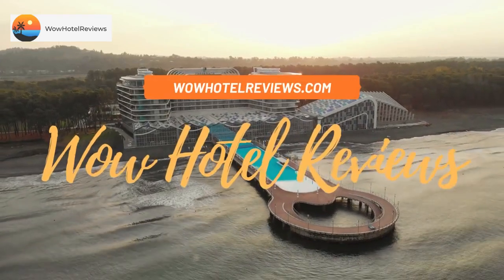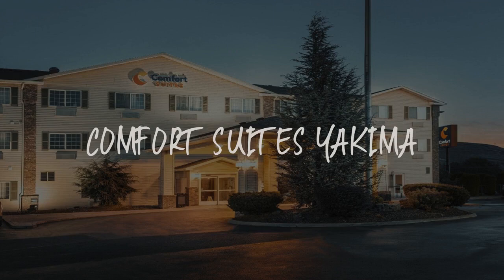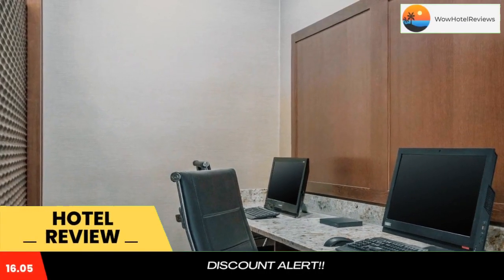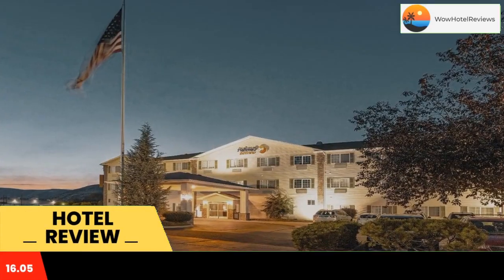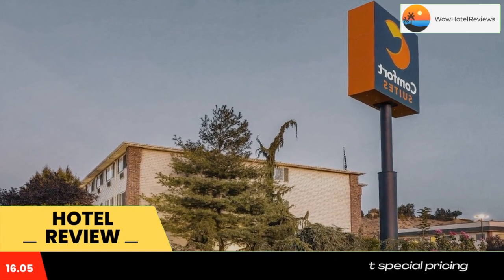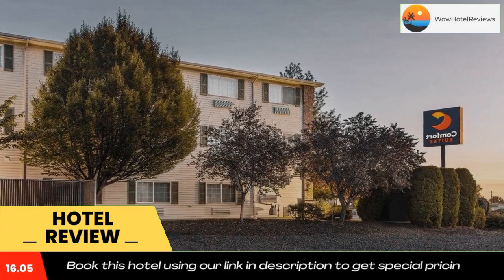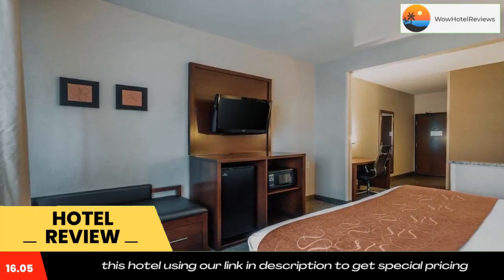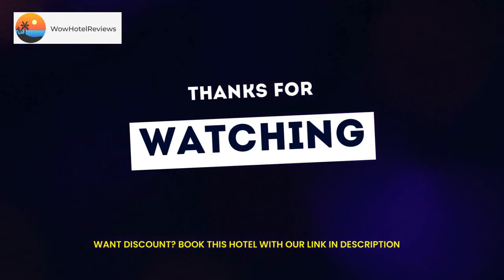Comfort Suites Yakima Review - Yakima , United States of America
Comfort Suites Yakima

The Comfort Suites hotel is located on the west side Yakima in the center of the medical community and within walking distance of Chesterly Park, a park designed for soccer and skate boarding. The Yakima Greenway path, located just one block away, is a perfect place for walking, biking or jogging. Additional area attractions include the Yakima Convention Center, the Yakima Valley Museum and the Yakima Area Arboretum.

Visitors can enjoy attending seasonal events at State Fair Park, home of the Central Washington State Fair and Yakima Valley SunDome stadium. The local airport, Yakima Air Terminal - McAllister Field, is just minutes from the Comfort Suites hotel. Wine tasting is abundant in the Yakima Valley. Golfing, fishing, skiing and other recreational opportunities are available nearby. Entertainment activities like shopping, miniature golf, bowling and movie theaters are nearby as well. Several restaurants and cocktail lounges are located in the vicinity.

This 100 percent nonsmoking hotel offers business travelers free WI-FI Internet access in all rooms, two-line telephones and a business center with fax and copy services. Other hotel amenities and features include free local calls, free coffee, free newspaper and 24-hour indoor pool, hot tub and exercise room. Enjoy our free hot breakfast featuring eggs, meat, yogurt and fresh fruit, cereal and more. If you're leaving early, a Your Suite Success Grab & Go bag is available for the two hours prior to breakfast.

All standard suites offer the luxurious feel of triple sheeting, microwaves, refrigerators, hair dryers, coffee makers, irons, ironing boards and cable television with free HBO. Keep your electronic devices charged with the recharge device including AC and USB outlets provided in all guest rooms. Some suites have upgrades like whirlpool bathtubs.

Be sure to stop by the front desk for an evening snack of freshly baked cookies. Coin-operated laundry facilities and valet cleaning service are provided for guest convenience. This is a pet-friendly hotel; a stay fee is required.